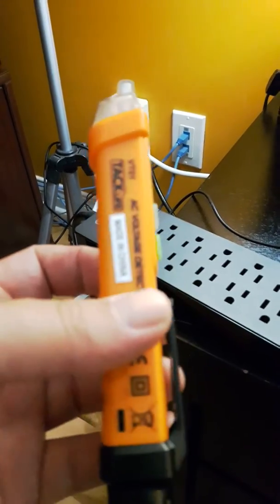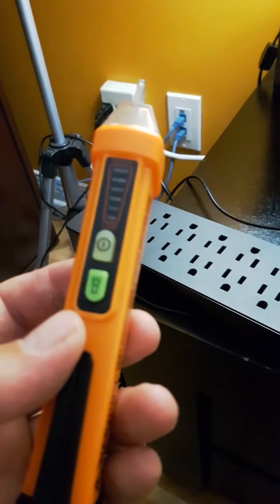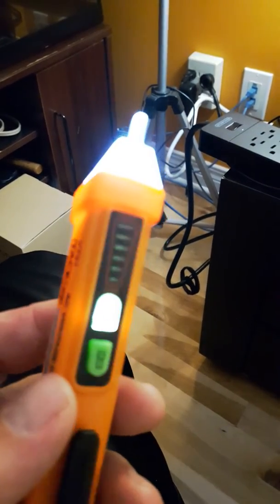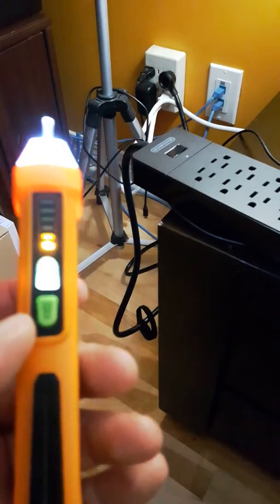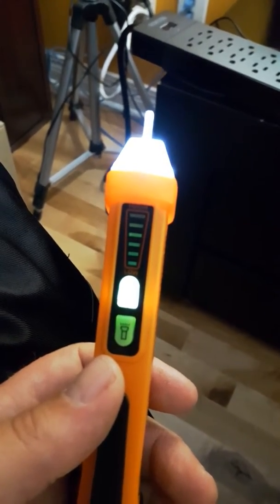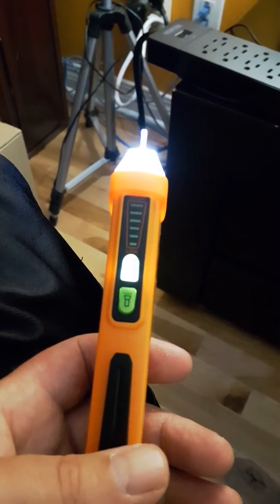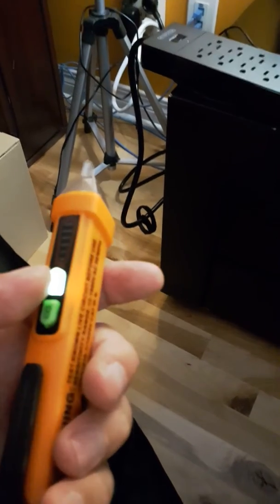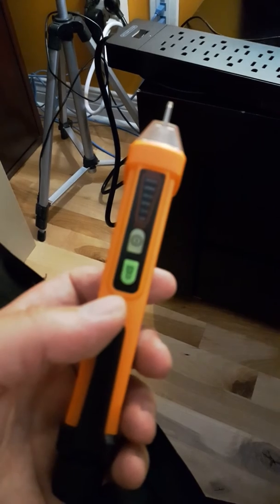Tacklife VT01 Voltage Tester Non contact Circuit Detector 12 1000V AC 5069Hz Volt Test Pen Type Elec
Tacklife VT01 Voltage Tester Non-contact Circuit Detector 12-1000V AC 50/69Hz Volt Test Pen Type Electrical Multimeter Tool with LED Flashlight